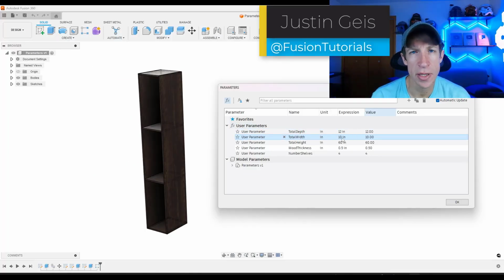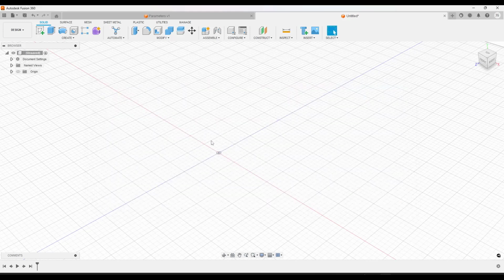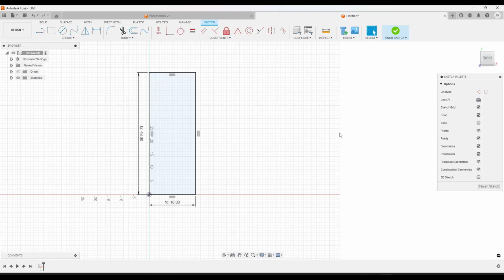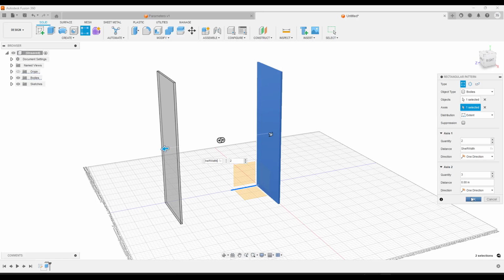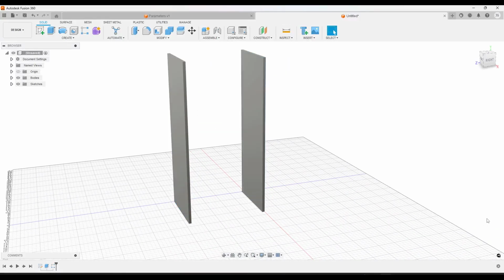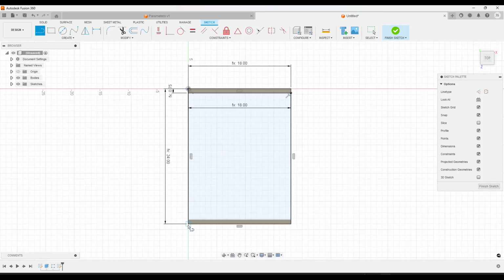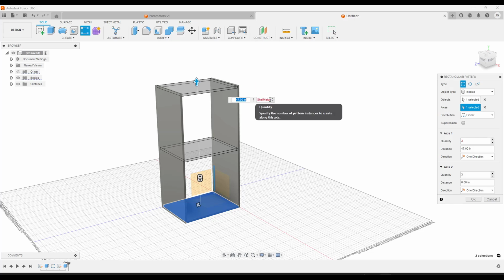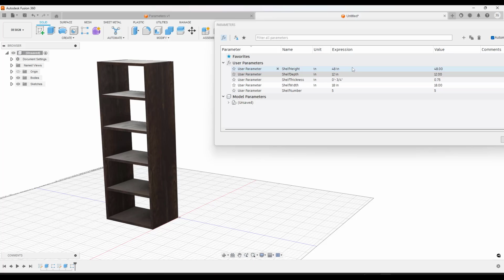Getting Started with Fusion 360 Part 3 - SMART MODELS with Parameters!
In this video, learn to use parameters in Fusion 360 in order to create models that automatically adjust based on changes you make! One example of this is shelves - you can create shelves with adjustable numbers of shelves, different widths, thicknesses, heights, and more!